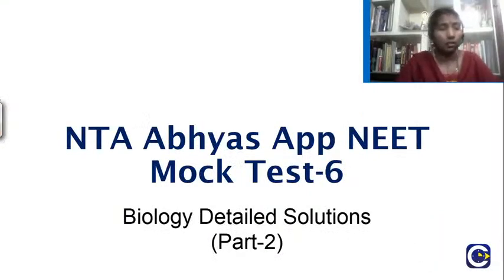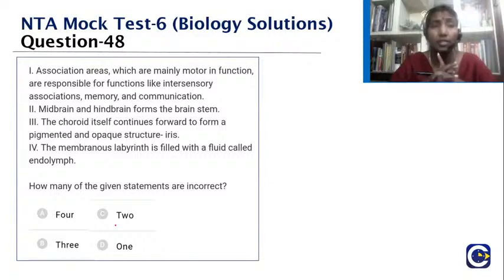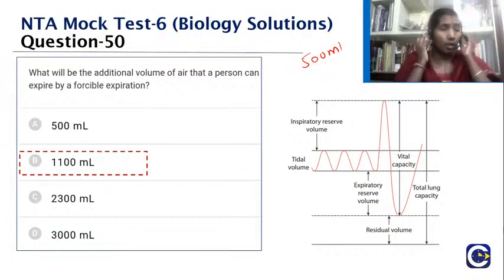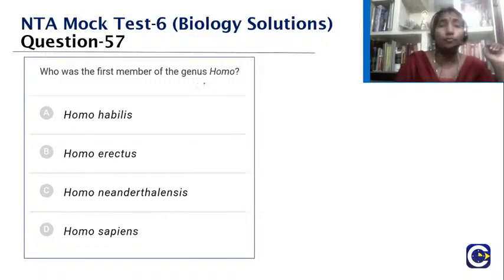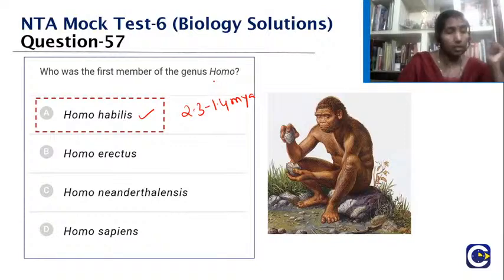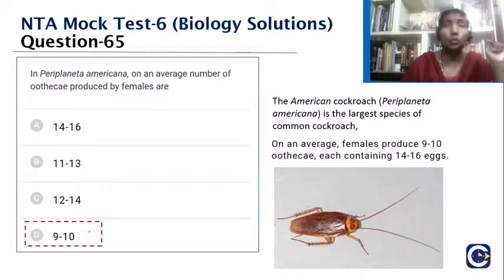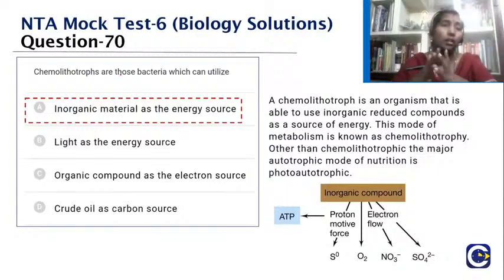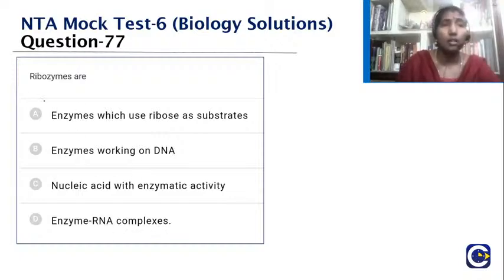NTA Abhyas Mock Test 6-Biology- Part 2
You can also access the online courses by downloading CONCEPTREE Digital App from the playstore,